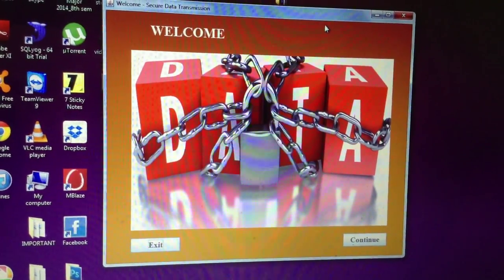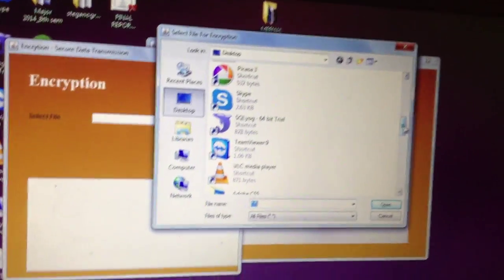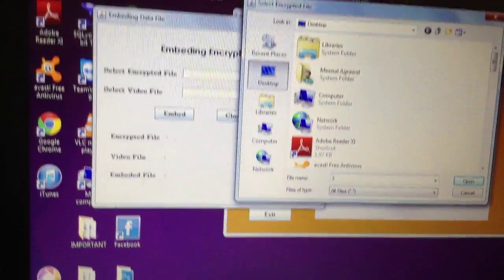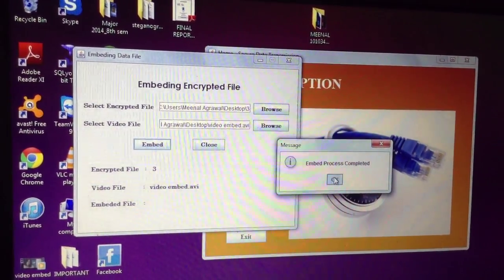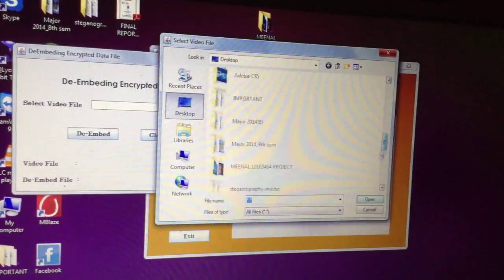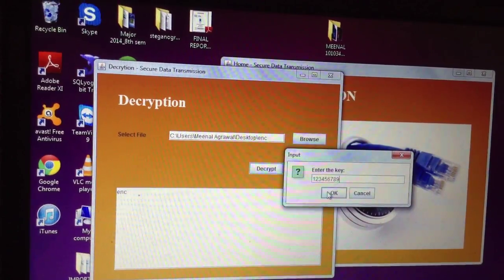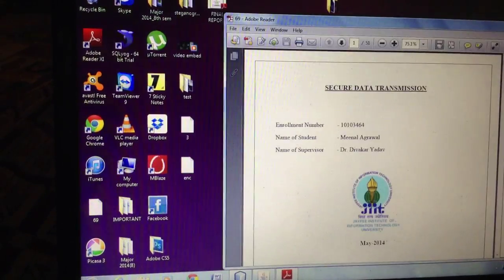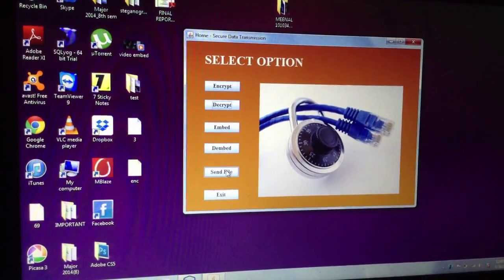Secure Data Transmission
Using Tiny encryption algorithm and least significant algorithm data is embedded behind a multimedia file.